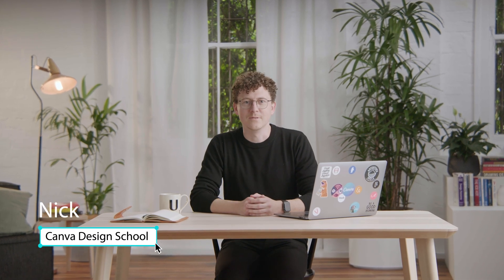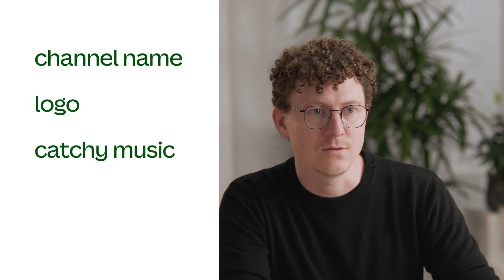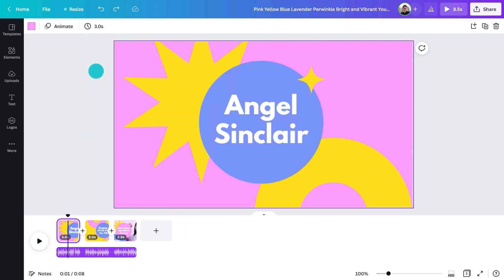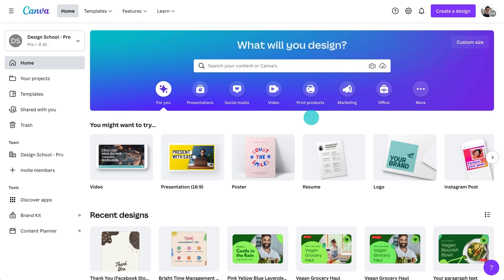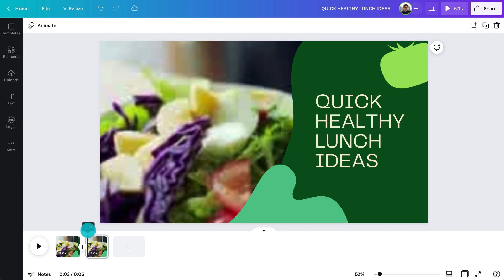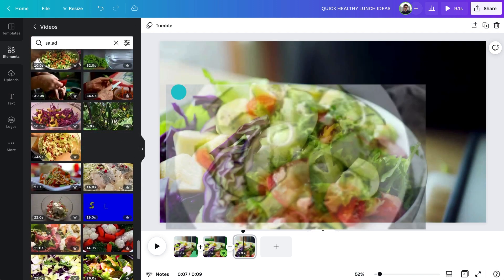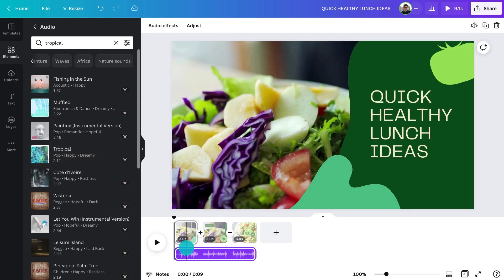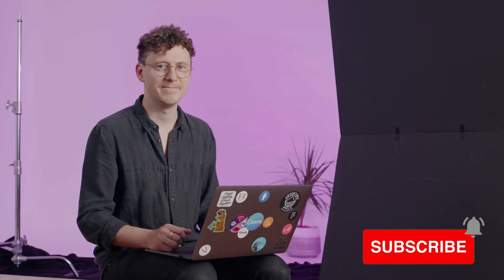How to Create an Epic YouTube Intro that Hooks Your Audience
How to Make a Strong YouTube Intro | 2022 Tutorial

To capture the attention of your YouTube followers, you need to make a great intro. Join Nick in this step-by-step guide and learn how to make a perfect intro in Canva.

💡 WHAT YOU'LL LEARN:
► What is the importance of making an intro for a video on Youtube?
► What elements should a good video intro have
► How to make Youtube intros with Canva

⏳ TIMESTAMPS
00:03 What is the importance of a Youtube intro?
00:55 What should an intro video contain?
01:21 Create a Youtube intro video in Canva
02:38 Designing a Youtube intro video from a black design
04:12 Adding a logo to a Canva design
04:55 How to add audio to a Youtube intro made in Canva
05:50 Downloading your Youtube Intro

Happy designing ✨